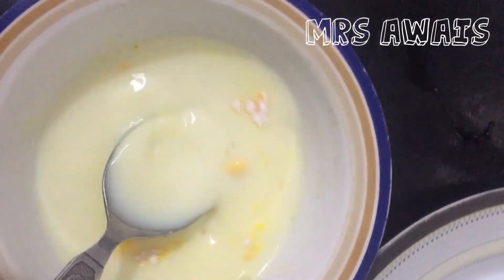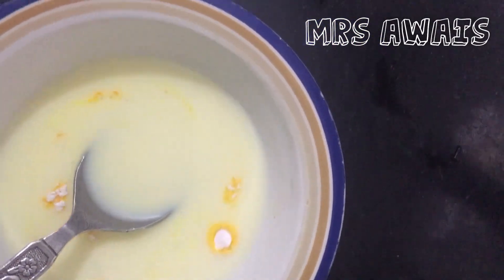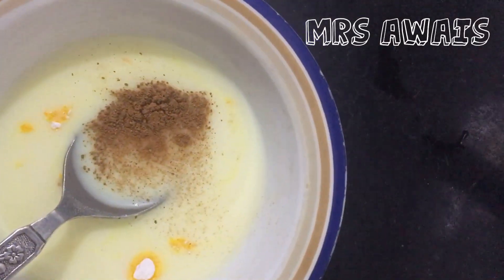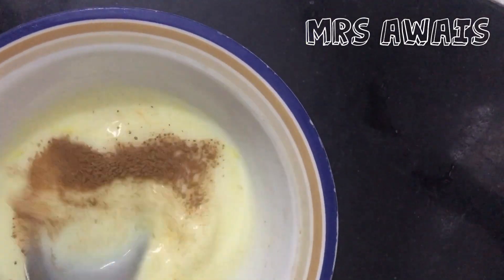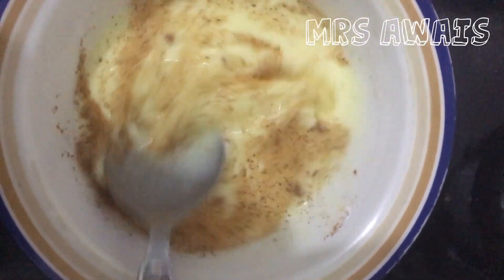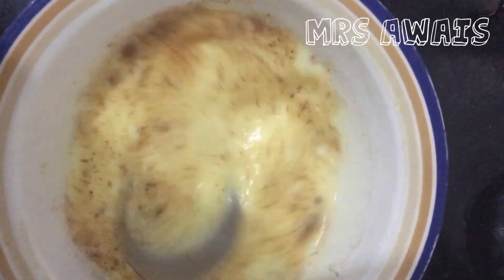Sweet slices میٹھے سلائس||Mrs Awais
Welcome back to my home @mrsawais2015